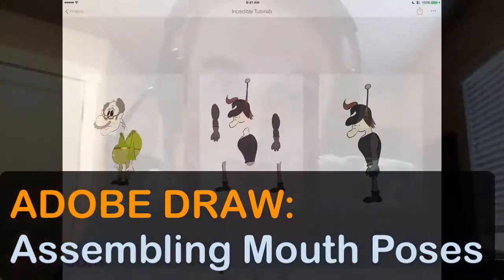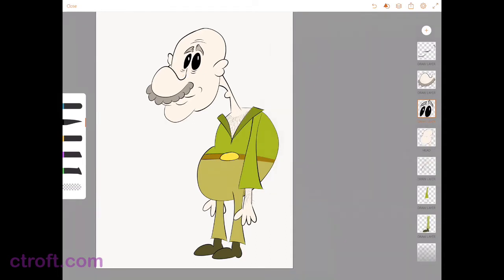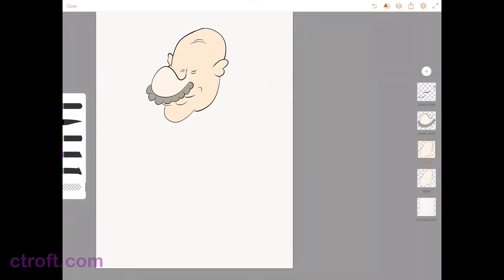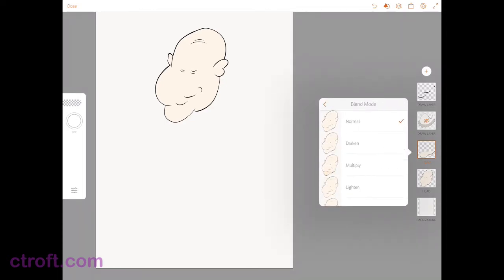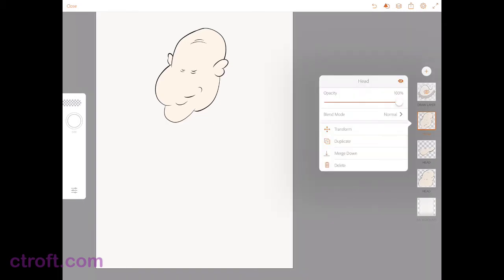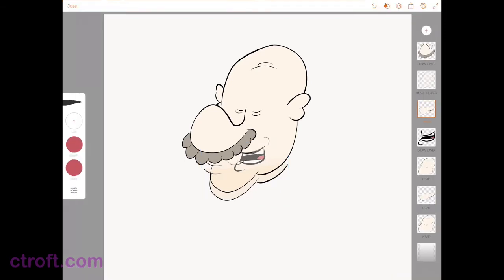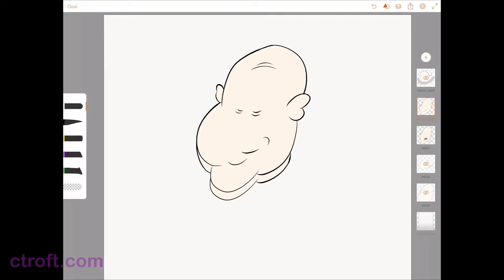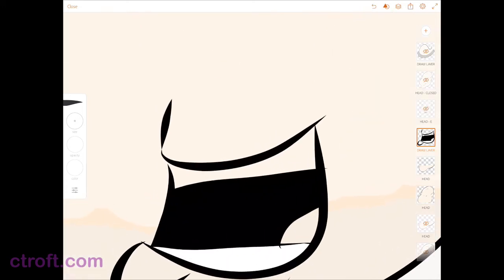Adobe Draw: Assembling Mouth Poses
This week we begin the process of lip syncing by constructing mouth poses for our character. Here you will learn a process for separating out the chin to help drop the jaw.

For more complete courses, publications and demented animations, check out my